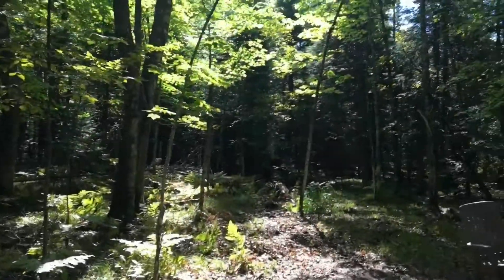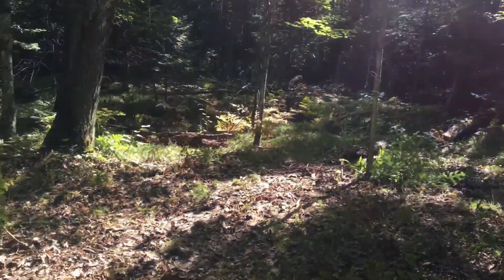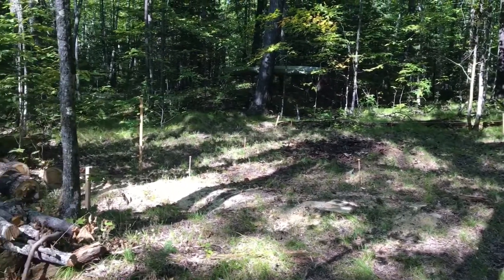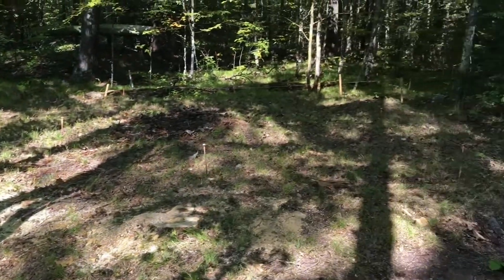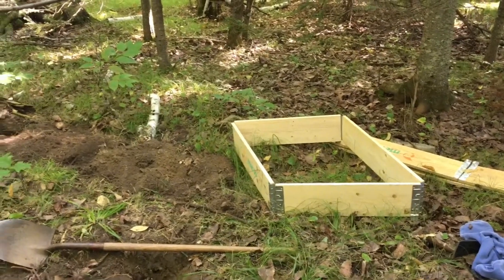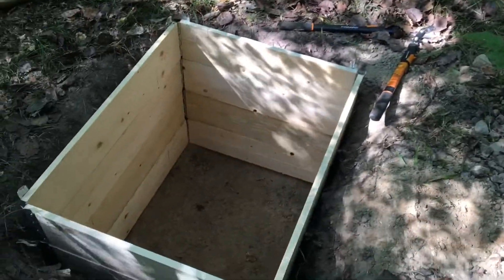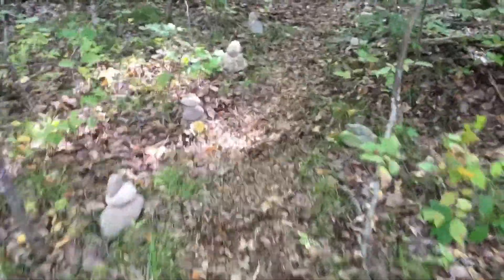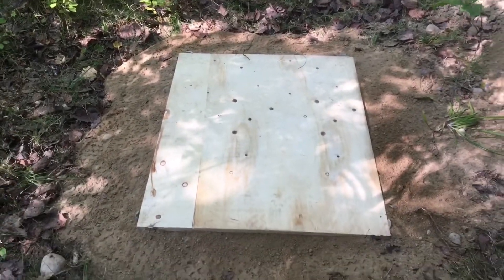Episode 3: Building the outhouse at the off grid property. Part 1.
Starting the outhouse build at the  off grid camp. Episode 3 in the cabin build series. I finally start to build a structure but my indecisiveness has stalled the start of the cabin. Instead I have started a smaller project. The homestead outhouse.